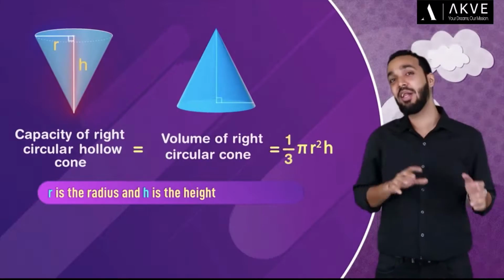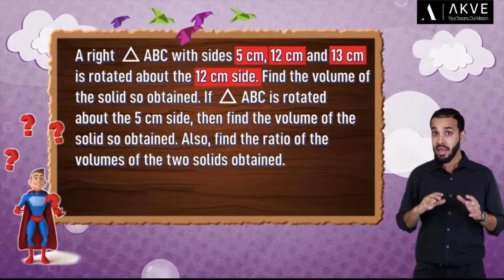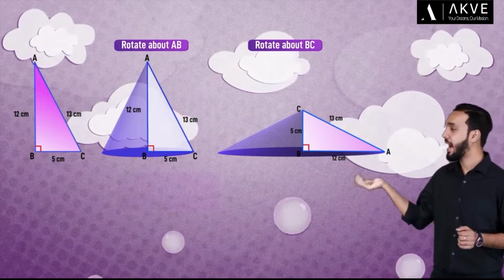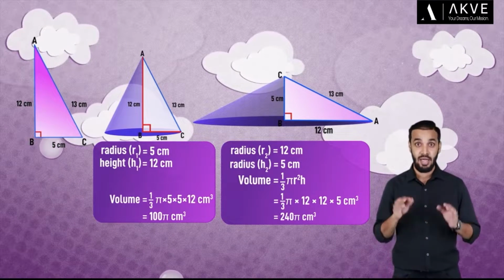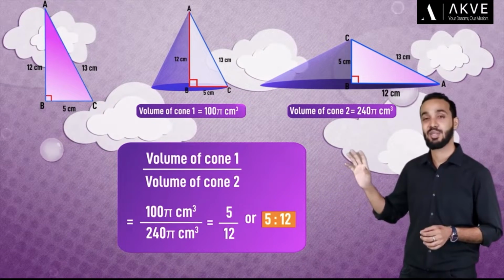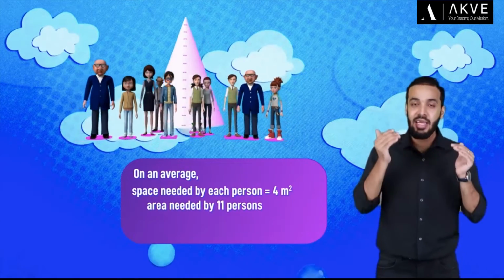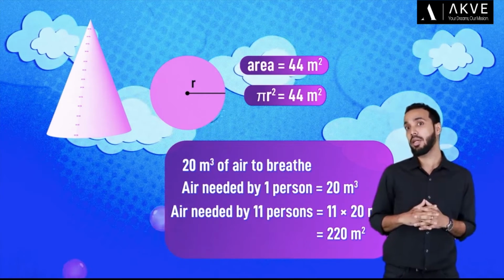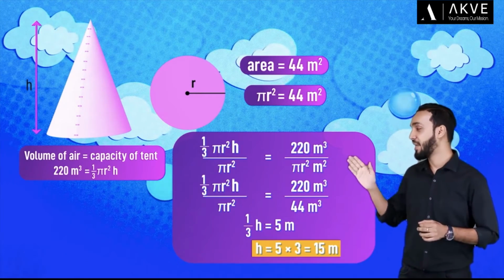Problems on Volume of Right Circular Cones | Chapter 13 Surface Areas and Volumes (Part 12)